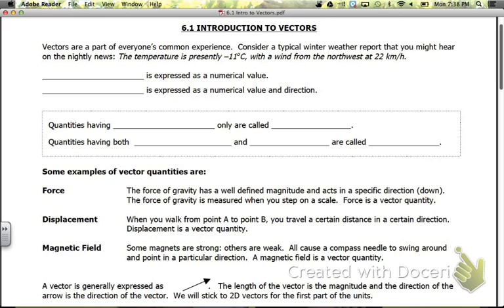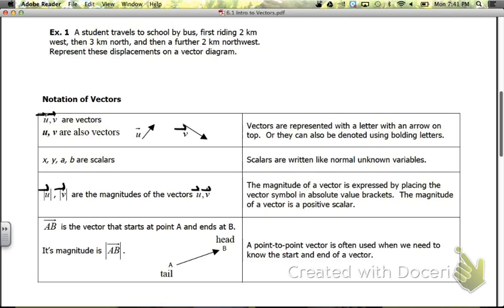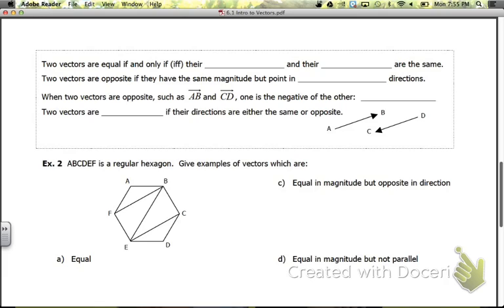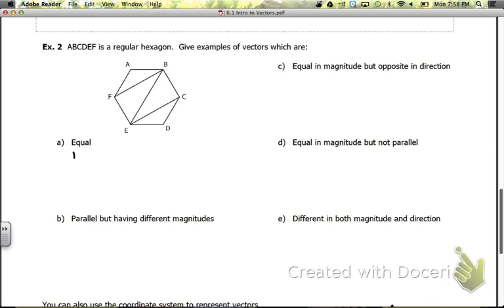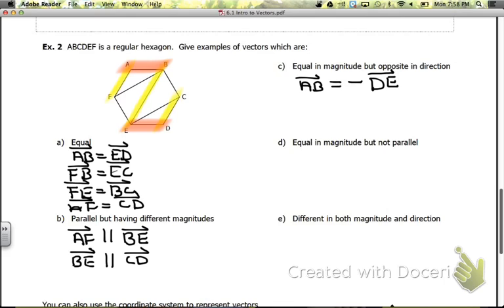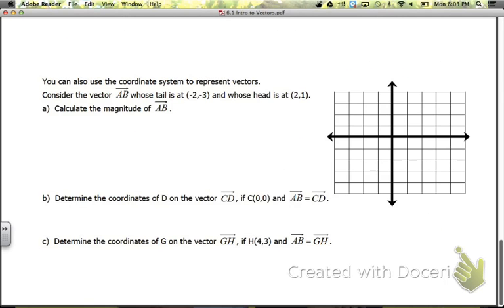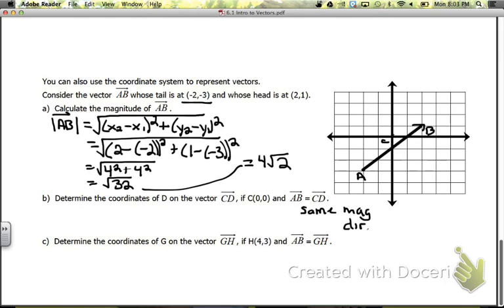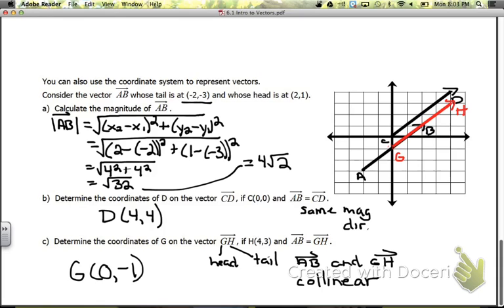6.1 Intro to Vectors